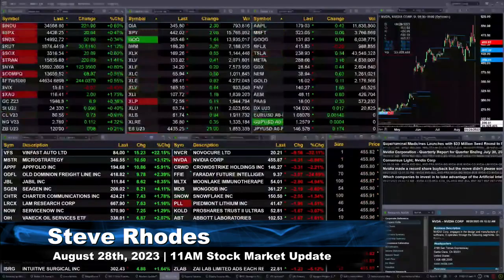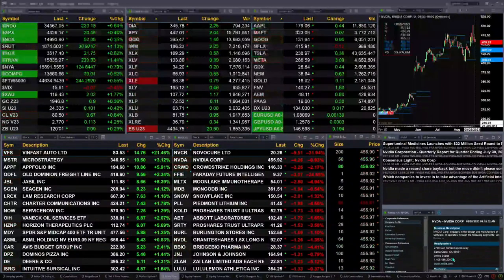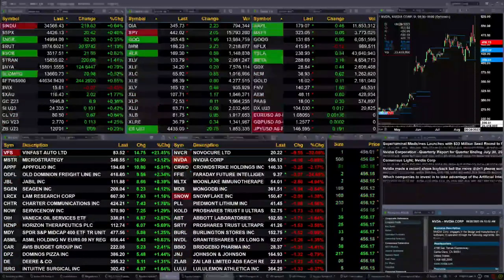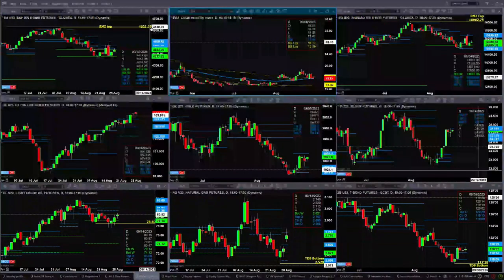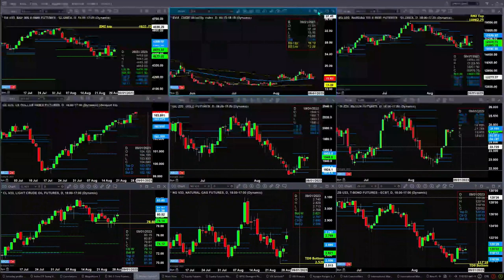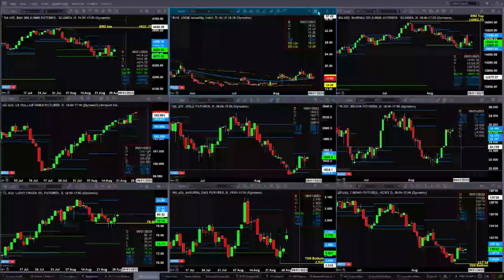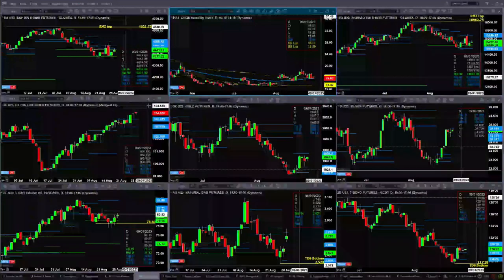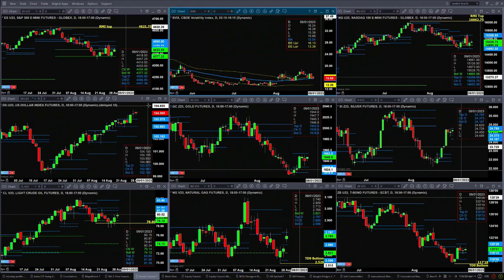August 28th 11AM ET Market Update on TFNN - 2023